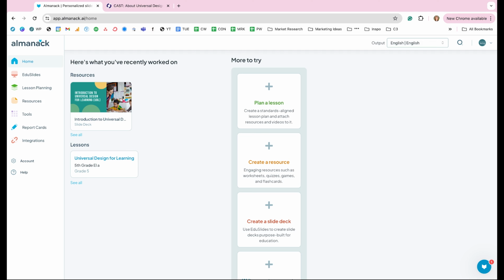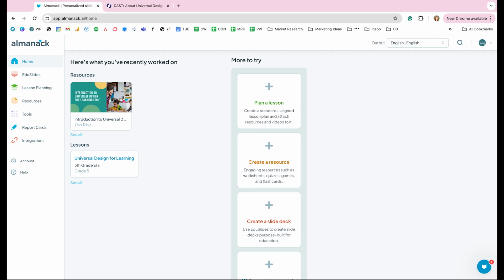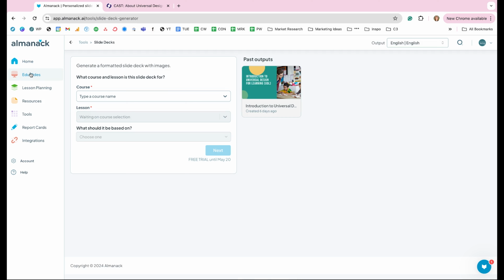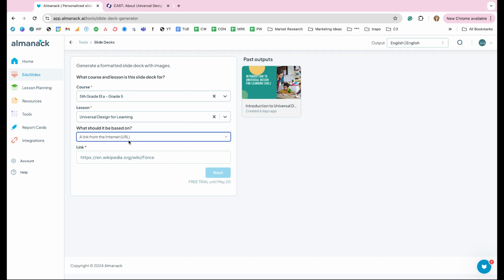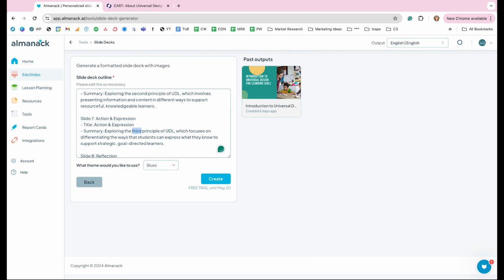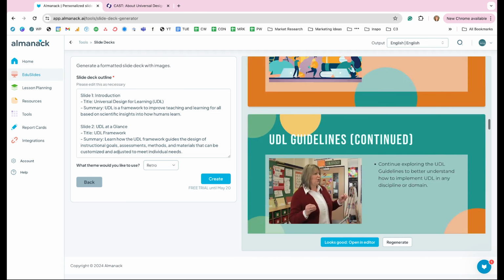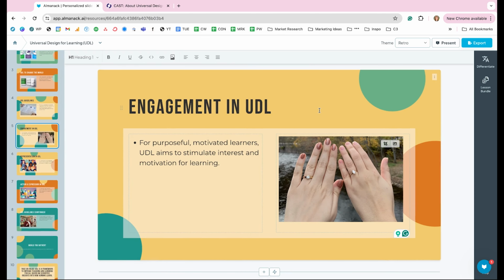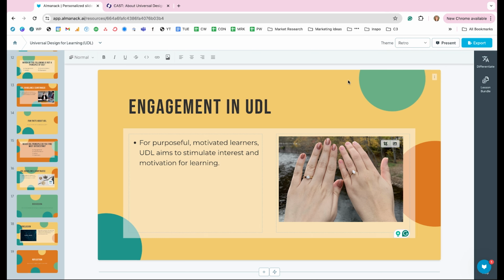Try This Tech Tip in 60 Seconds…Save time creating lesson plan materials